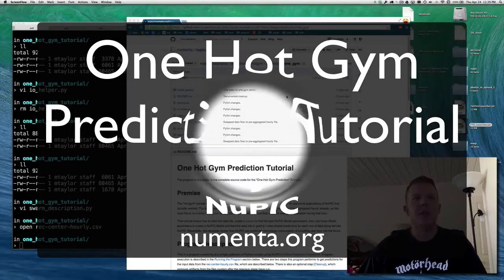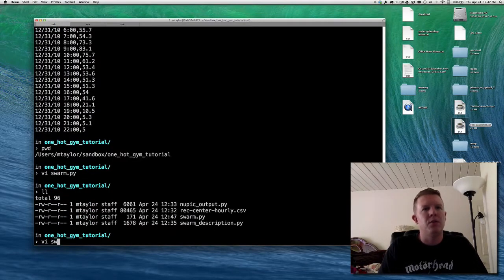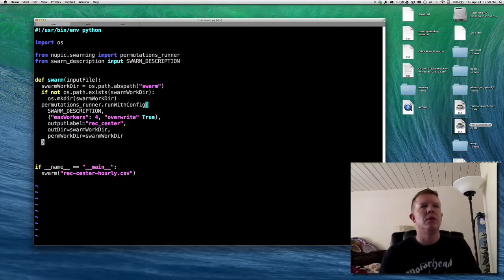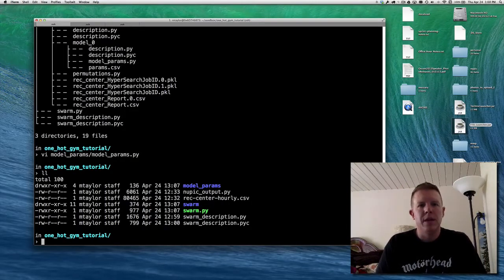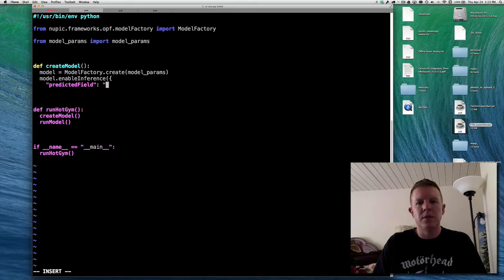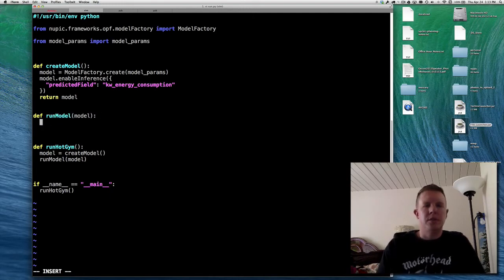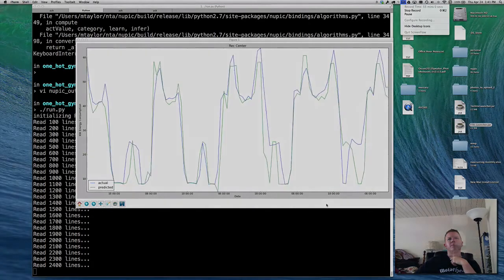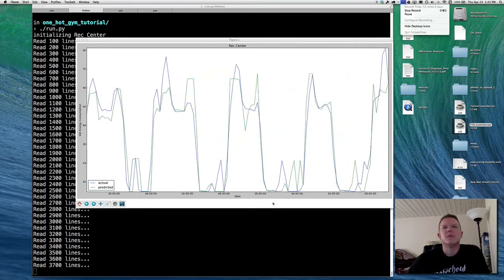One Hot Gym Prediction Tutorial